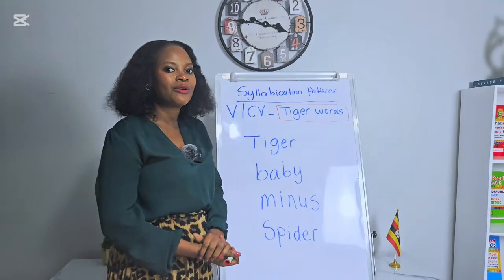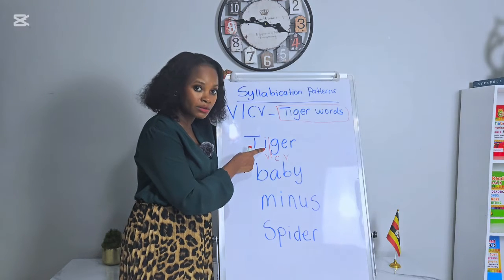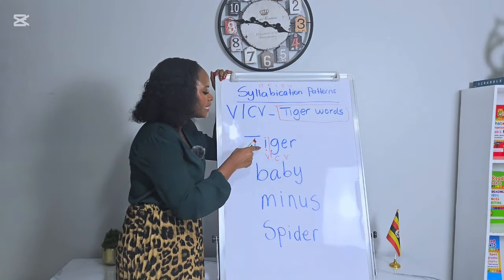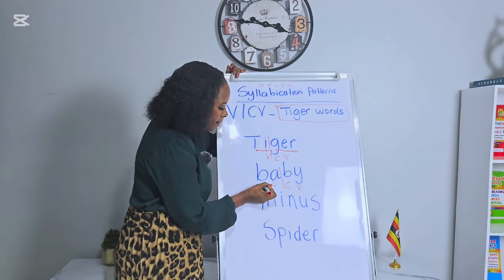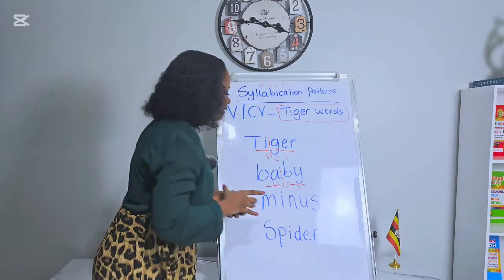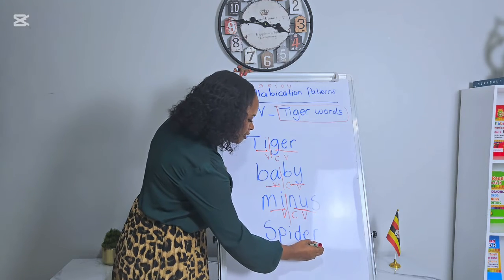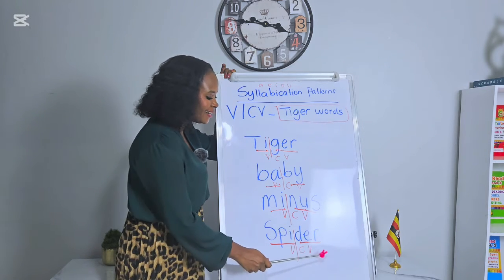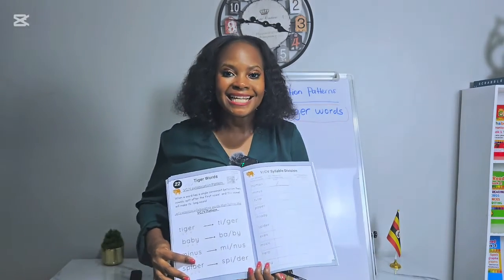Book 7: V/CV Syllabication Pattern (Tiger words) - Spelling Strategies for Kids